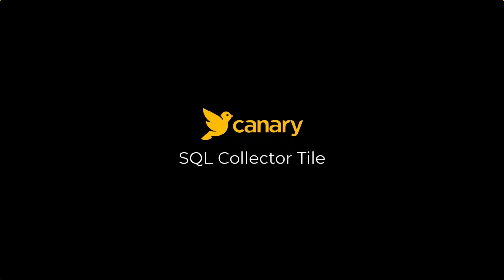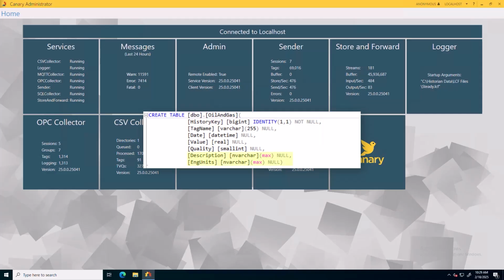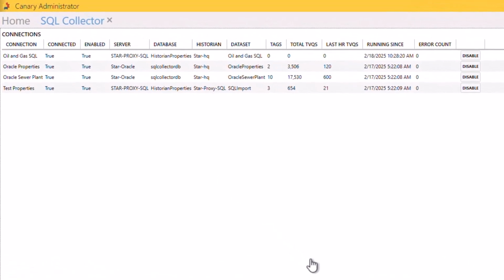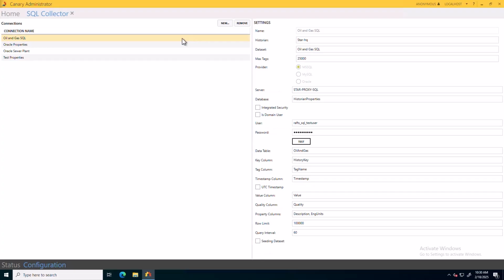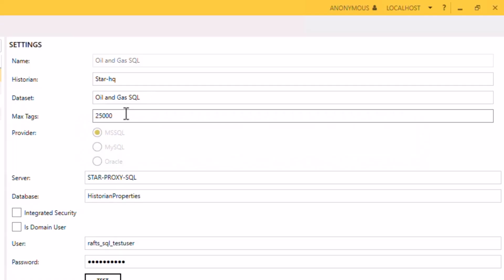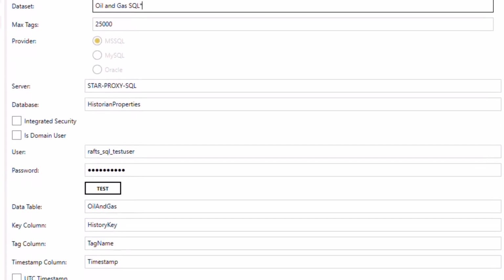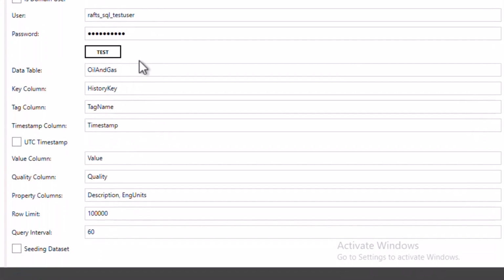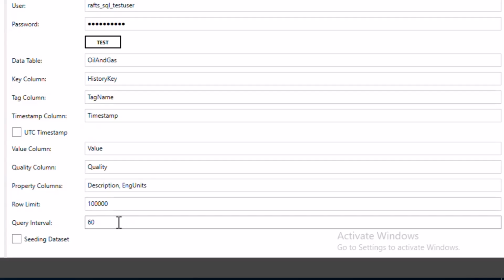SQL Collector Tile - Canary Admin 16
This video walks you through the SQL Collector Tile in the Canary Admin Client, which configures logging data from SQL databases into the Canary Historian.

📝 Key Highlights:

    - Status dashboard: View configured sessions, their enablement and connection status
    - Connection settings: Define SQL Server endpoints, databases, tables, and authentication
    - Polling: Set how frequently data is scraped from the queue table
    - Session control: Start, stop, and monitor sessions directly from the tile